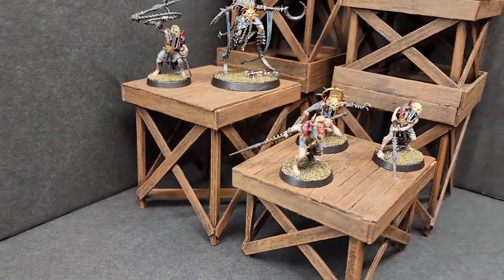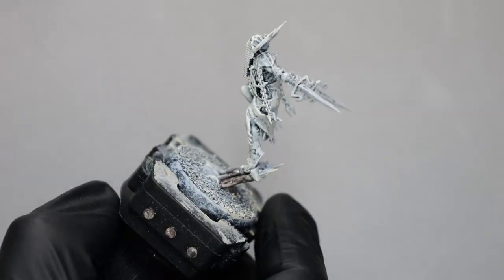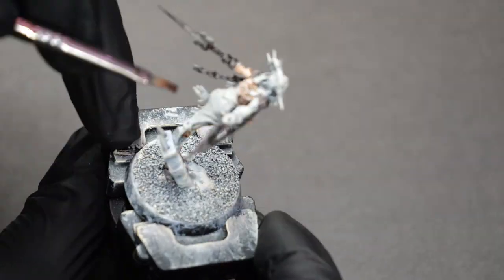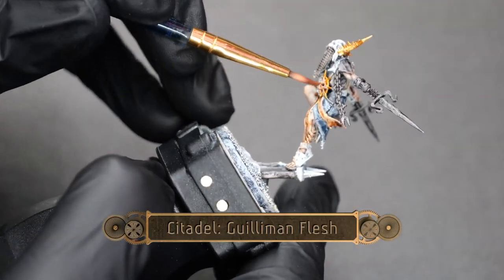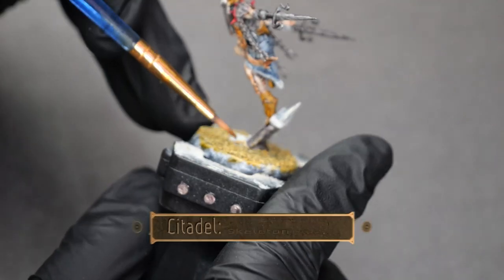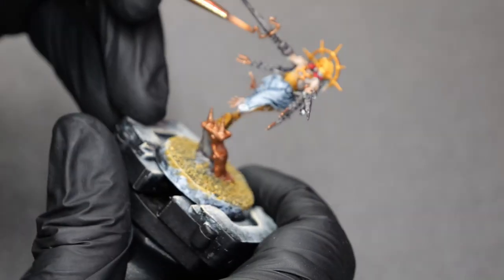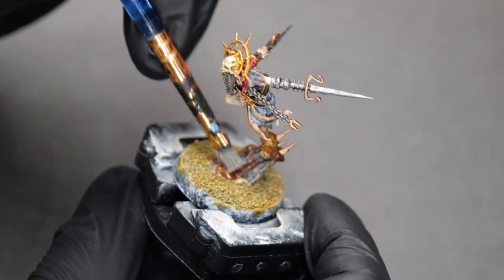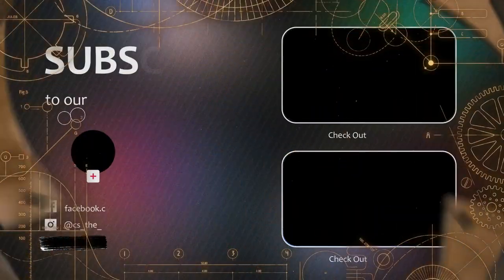Parade Ready Painting "The Unmade"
Among the forces and worshippers of the Ruinous Powers, the Unmade are among the most horrific. These pain worshipping cannibals believe that agony is a gift from the dark gods, and seek to share this gift with all they meet. Their disfigured bodies are a testiment of their self mutilation, and a warning to all their foes, that it is better to retreat then to be captured.